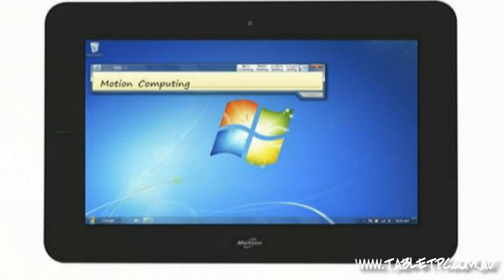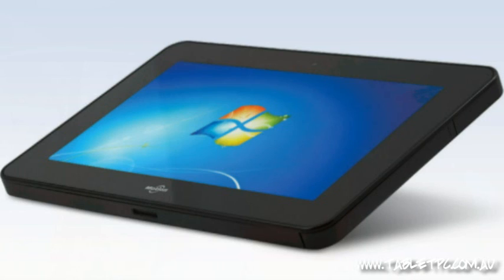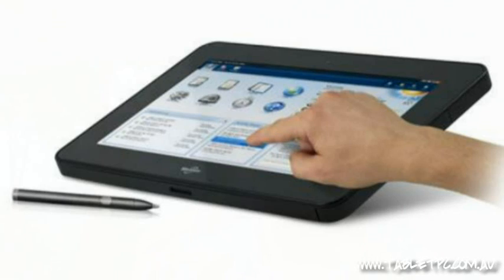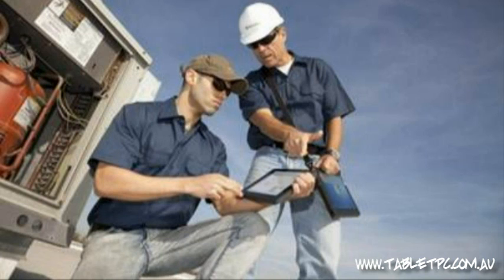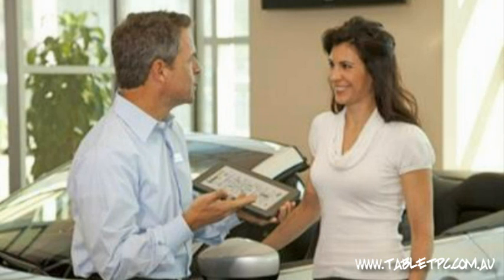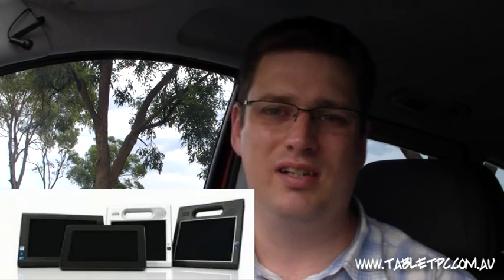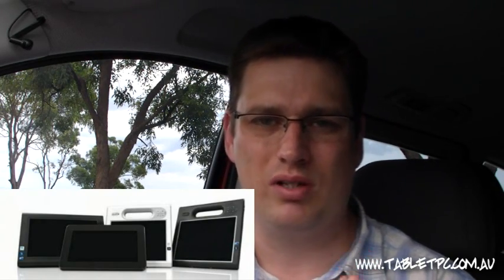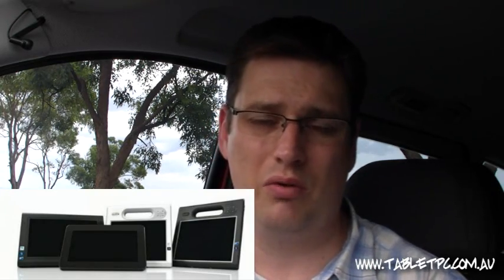Motion Computing Announces New Windows 7 Tablet - CL900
Jan 5th 2011, Motion Computing of Austin Texas announce a new lightweight business slate Tablet PC using Intel's Oaktrail Chipset.